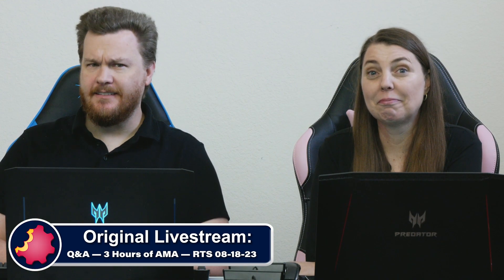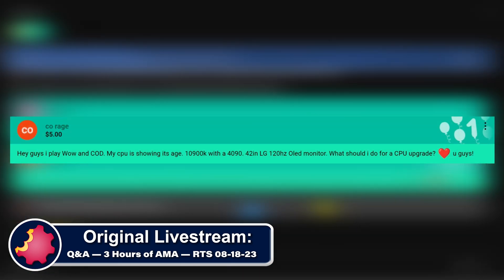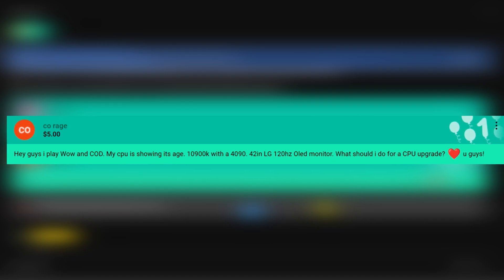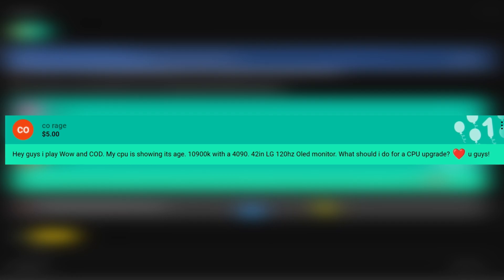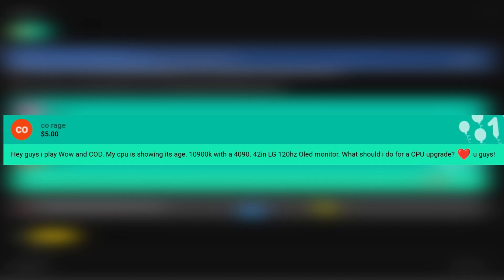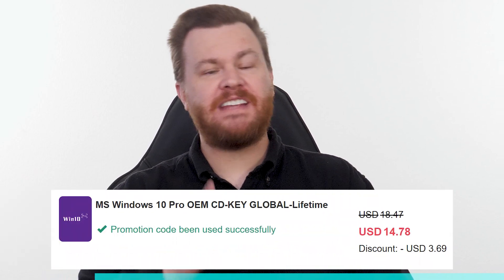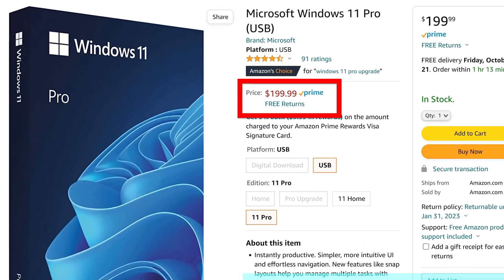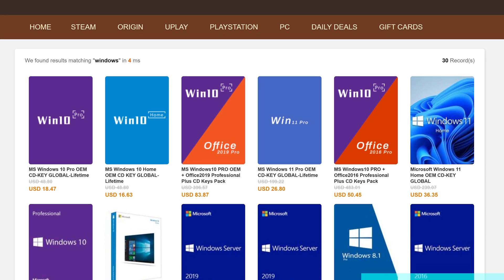Enhancing Your Gaming Experience: CPU Upgrade for WOW and COD — Byte Size Tech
— Live Stream —
Q&A — 3 Hours of Answering Viewer Questions — AMA — RTS 08-18-23

Enhancing Your Gaming Experience: CPU Upgrade for WOW and COD
RTS 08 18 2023   BST   CPU Upgrade for WOW and COD   urcdkeys